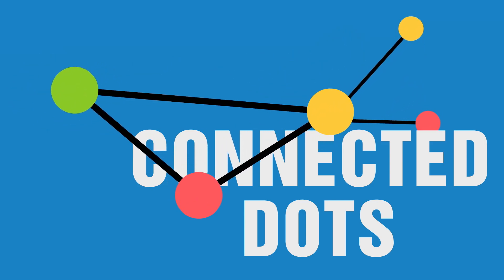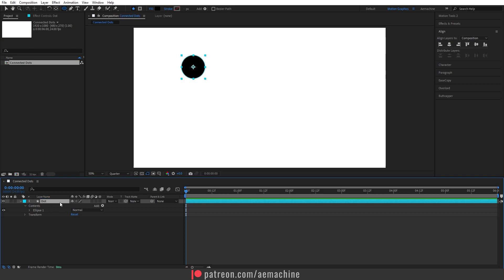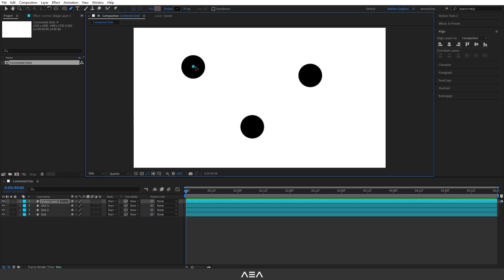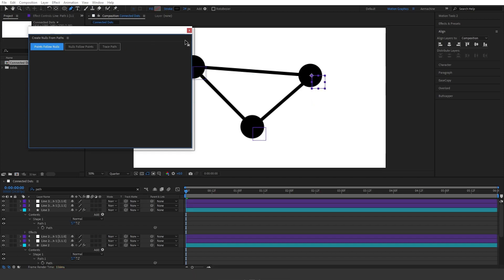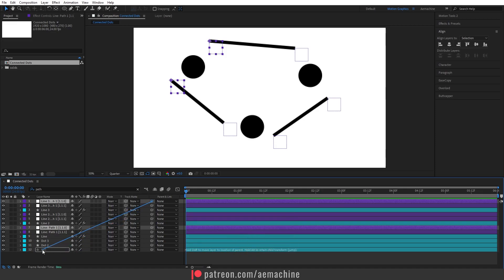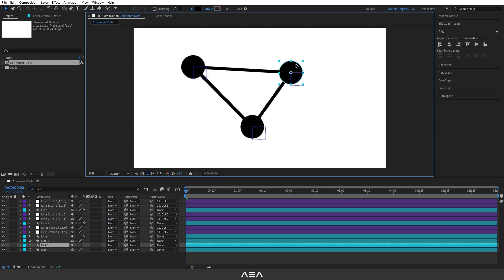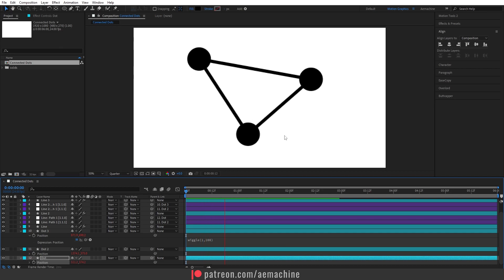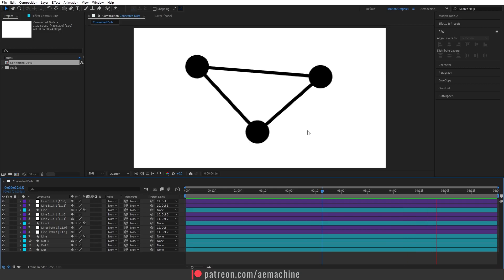Connected Dots in After Effects | After Effects Tutorial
A quick and easy after effects tutorial on how to connect dots. using this simple method, you can create this effect in no time!